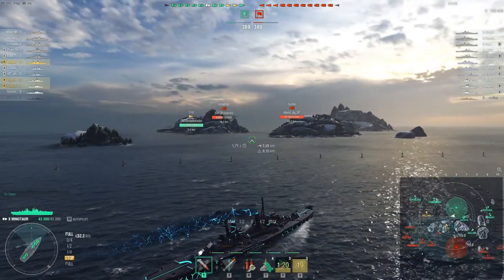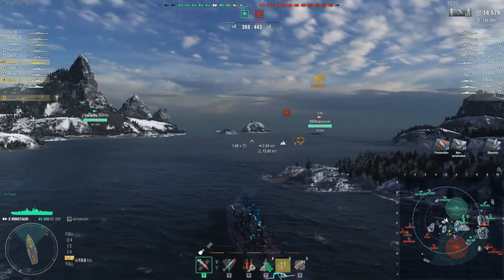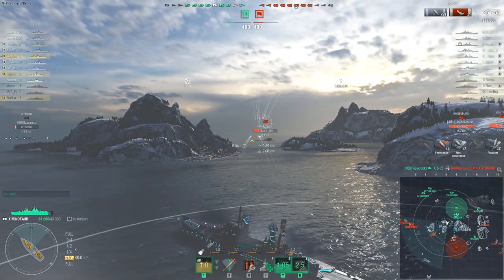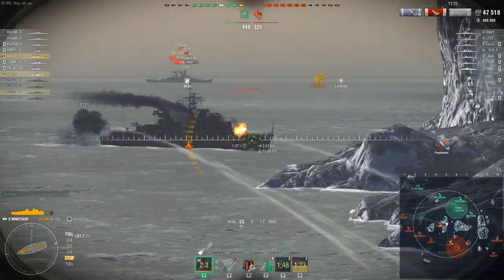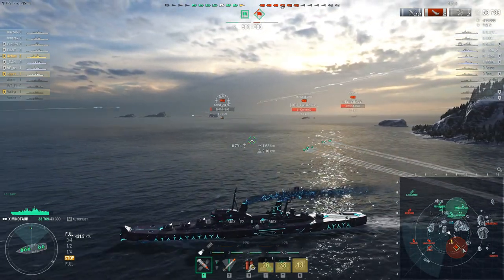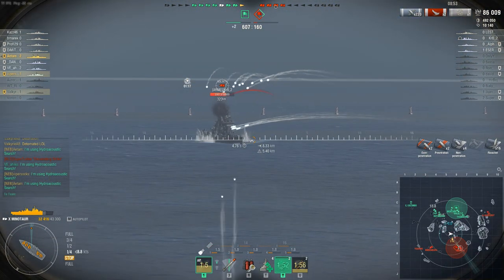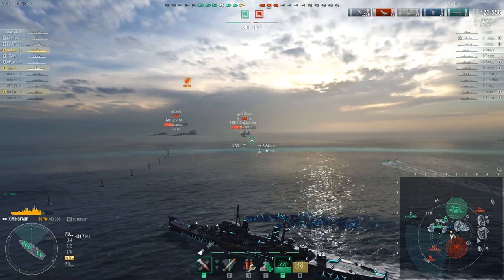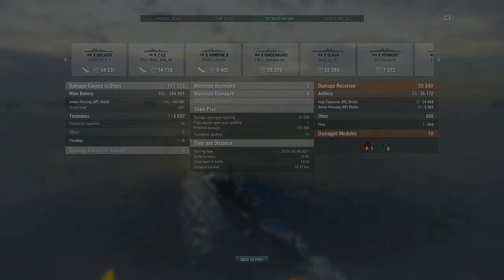World of Warships: Minotaur, Patience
A random battle I played in the Minotaur.